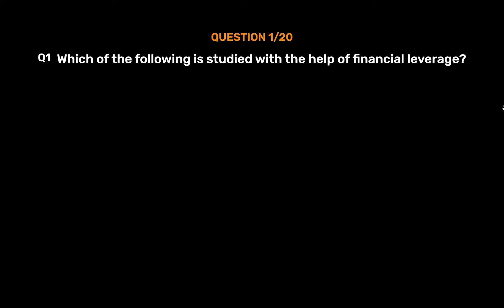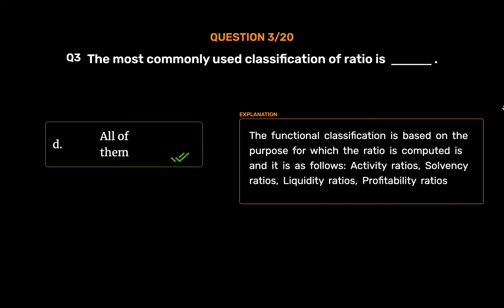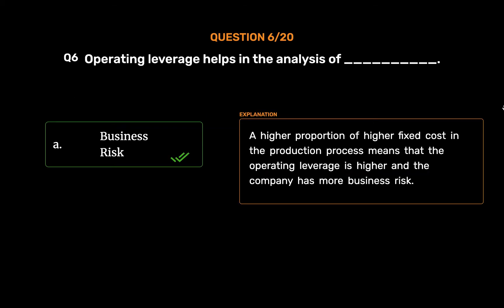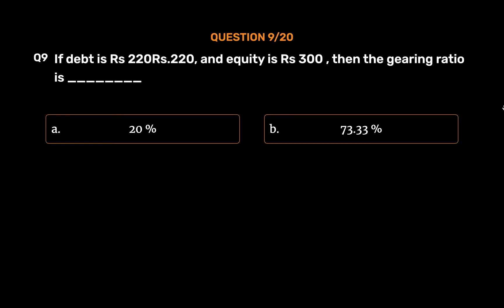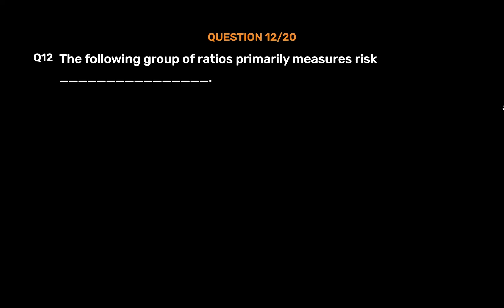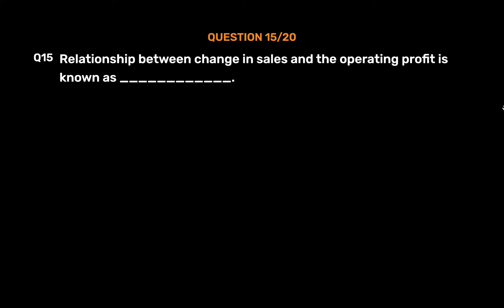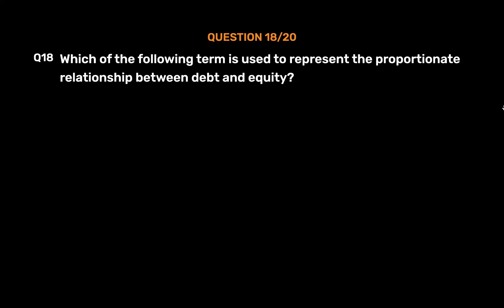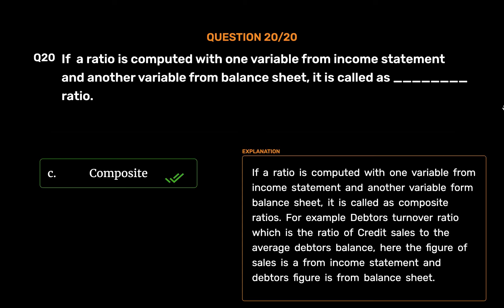CBSE Class 12 | Accountancy | Accounting Ratios | MCQ's